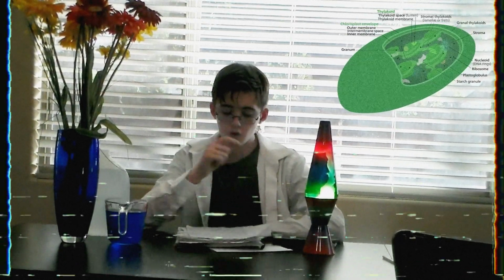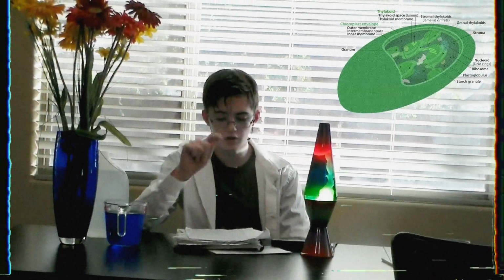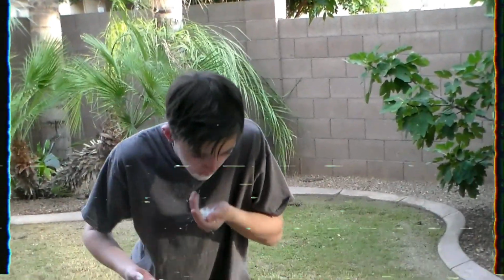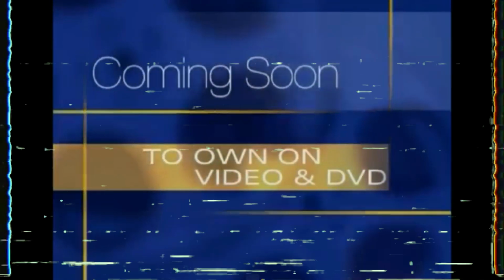Biology Project - By Nate Barbour, Lenin Salcedo, and Max Wheatly.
Biology Project for Ms. Gow’s 4th hour.

Credits -

Camera man/Bill’s Replacement: Lenin Salcedo

Camera Assistant/Doctors Patient/Bill: Max Wheatley

Dr. B/Crazed Glucose Man/Editor: Nate Barbour